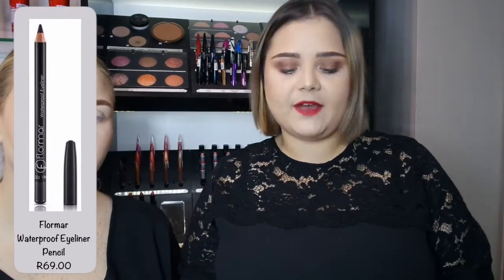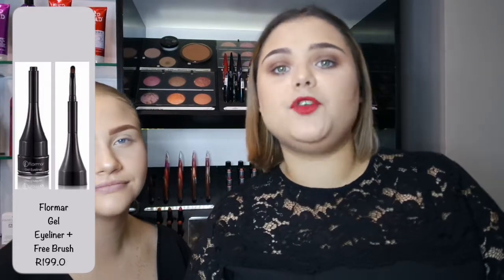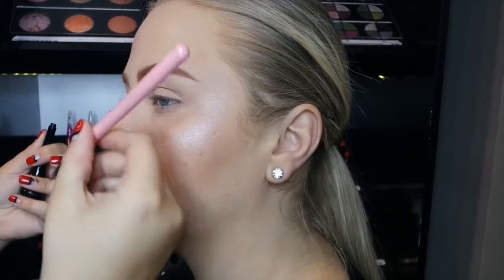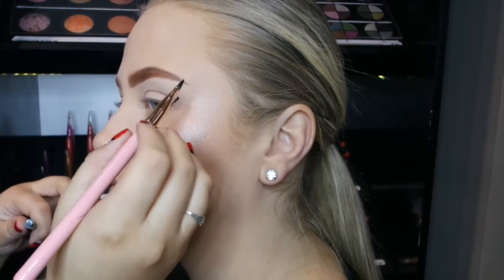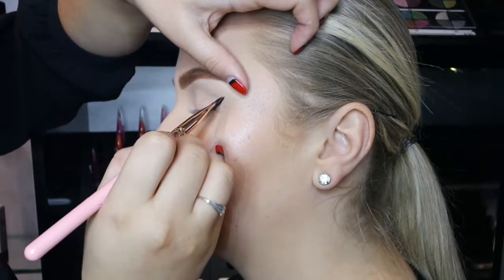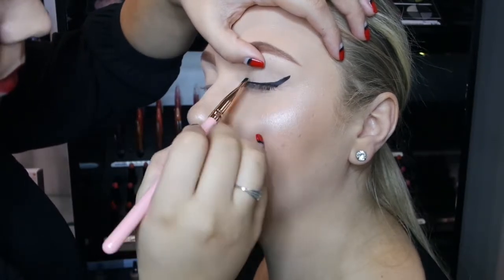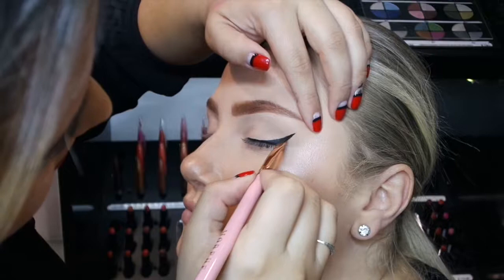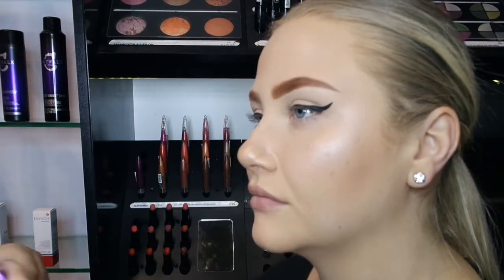Liner & Lashes ft Flormar | ANGELICA PRINSLOO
Hey Guys!
Enjoy this quick video using all Flormar products on getting the perfect glossy lip!
Visit Flormar's website to get your hands on all the products mentioned

S O C I A L M E D I A:
ANGELICA: